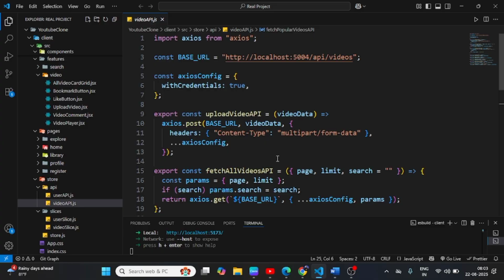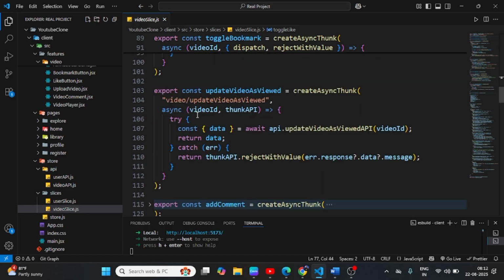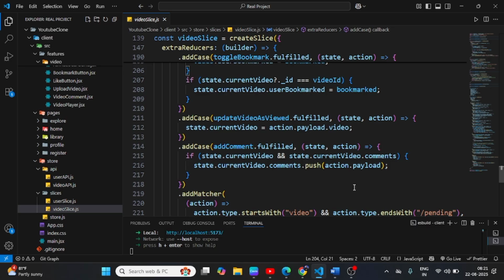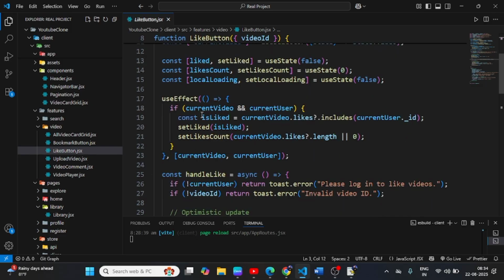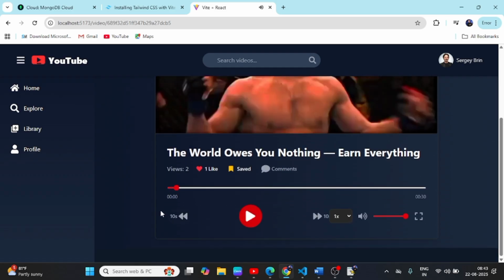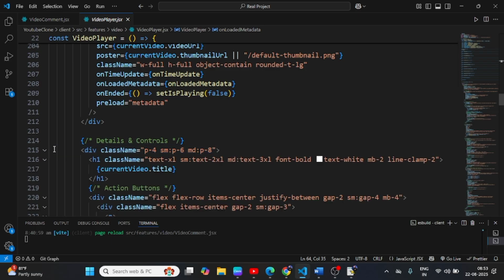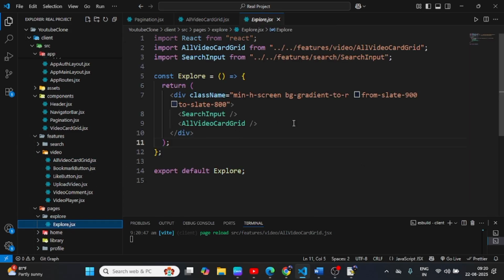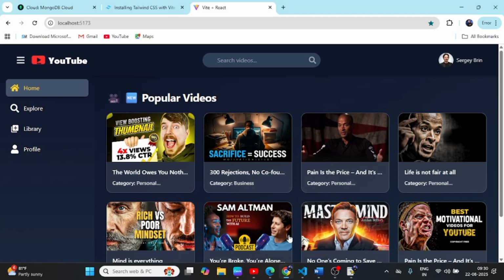Part -5| YouTube Clone MERN Stack Tutorial for Beginners | Client Side with Tailwind css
Welcome to Part 5(last part) of the YouTube Clone MERN Stack Tutorial for Beginners! 🚀
In this video, we’ll kick off our full project by starting the Client side with Tailwind css, and.Redux Toolkit, and configuring the essential tools to build a production-ready app.

Full Series  Playlist: [YouTube Clone | MERN Stack For Beginners]

This is the last step toward building a complete YouTube Clone with the MERN Stack (MongoDB, Express, React, Node.js). By the end of this series, you’ll have a full-stack project ready for your portfolio.